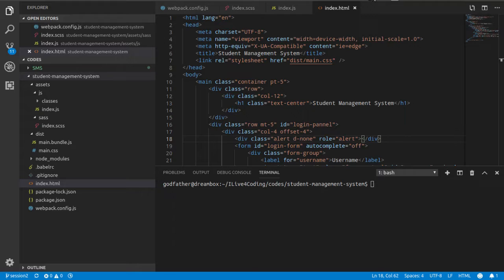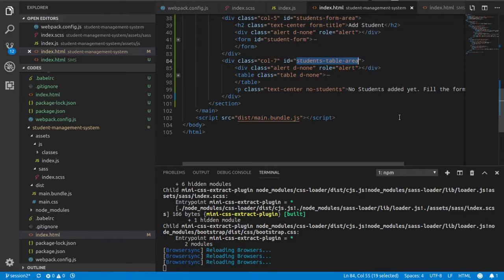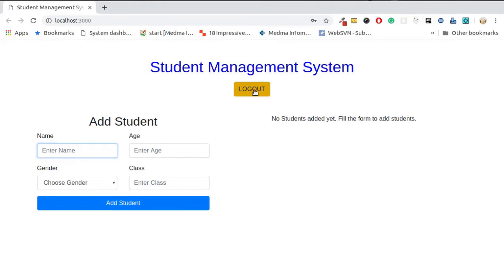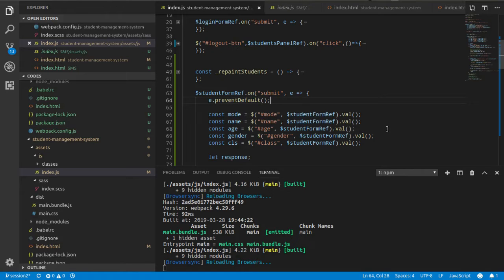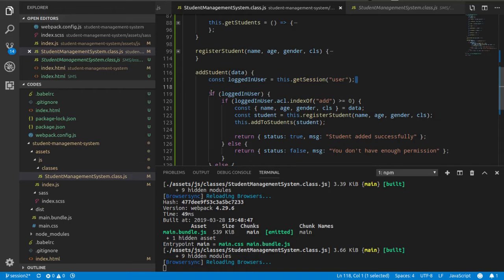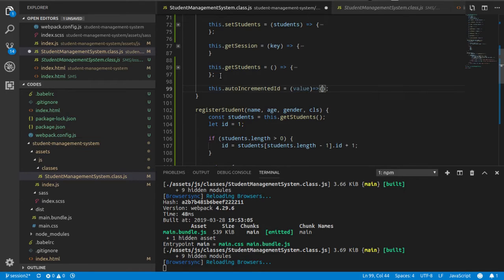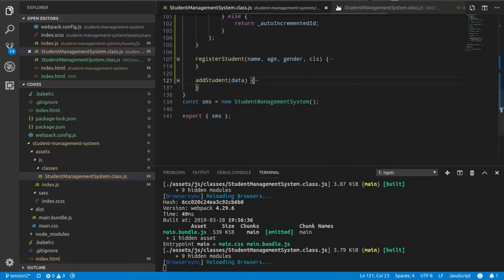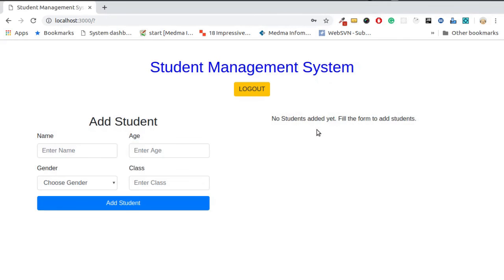Build to Learn | Student Management System - Part 3 | Add Students to DB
How to create a Student Management System using ES6, Bootstrap4, jQuery, etc.

This video is the 3rd Part of the "Student Management System" projects where we have done the code to implement the following:-
1. Show the main panel after login
2. Create a form to add student
3. Create a table to show students in DB
4. Code to handle student add form and add students to the DB
5. Implement check of user login and permissions using to allow the action or not.

These have been done using ES6 Class creation, design creation, DOM Handling code like jQuery Event, DOM Manipulation and all.

This video is part of the Build to Learn series where we will create multiple small and big projects, where while development I will share my knowledge with you guys for your learnings.